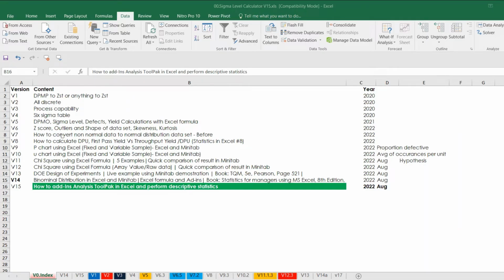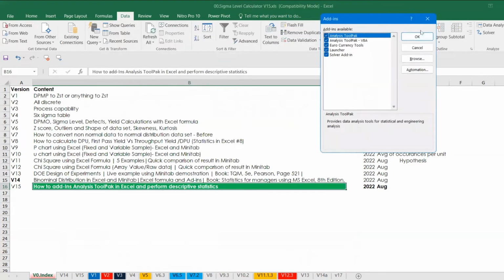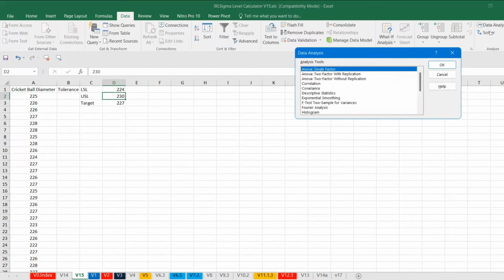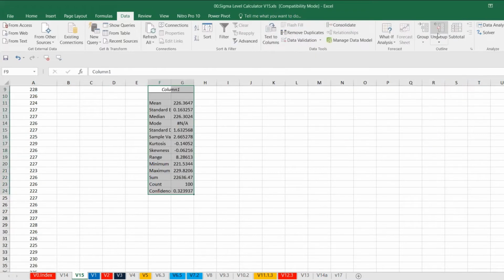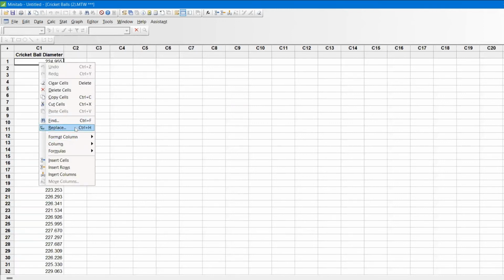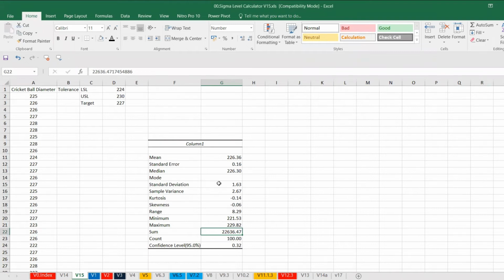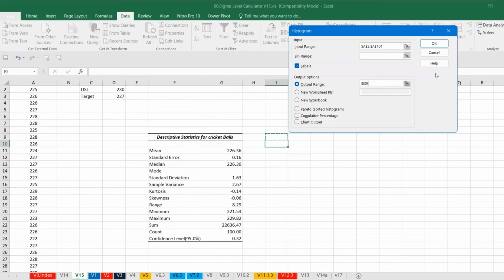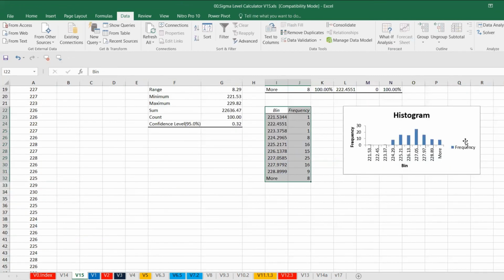Master Microsoft Excel in 30 Days with Data Analysis ToolPak Challenge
Click the File tab, click Options, and then click the Add-Ins category. In the Manage box, select Excel Add-ins and then click Go. If you're using Excel for Mac, in the file menu go to Tools - Excel Add-ins. In the Add-Ins box, check the Analysis ToolPak check box, and then click OK.